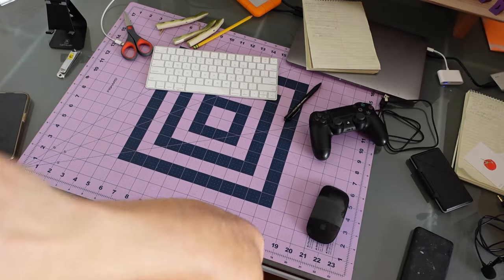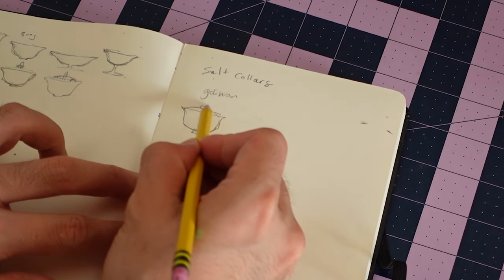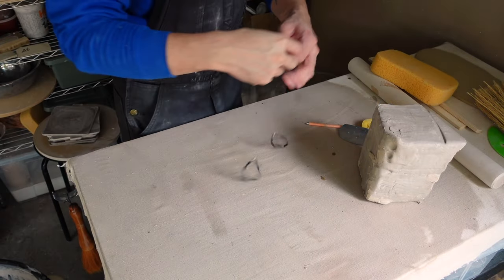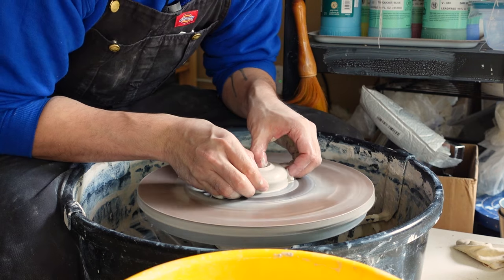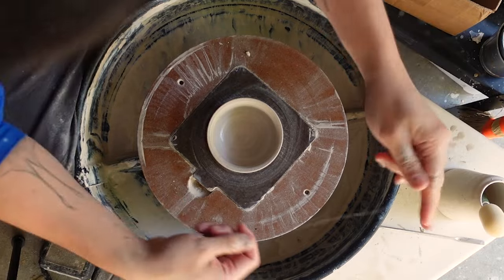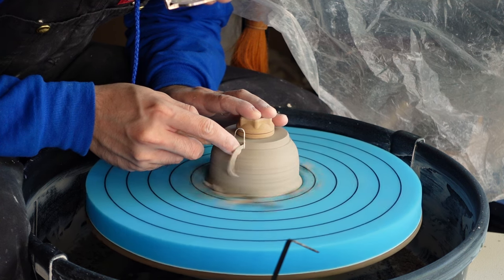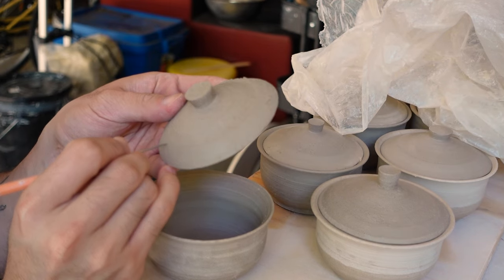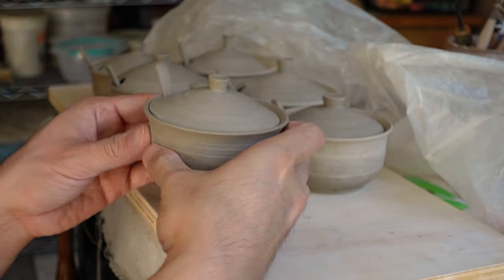A week in the studio with me: making holiday gifts and relaxing pottery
Welcome back you guys! This week I'm trying to get all my holiday gifts done for my family reunion. It's getting pretty hectic but I'm determined to finish.

Lol I'm sorry the audio gets weird in some parts...

Martin Landstrom / Cafe de Manha | Redeeming / Bossa Velha | Clara Mendes / Util Paisagem (Instrumental Version) | Clara Mendes / Você Não (Instrumental Version) | El Equipo del Norte / Bossa Cara | Oakwood Station / Canopy of Dreams | All courtesy of

[timestamps]
00:00   intro
01:59   ideas, sketches and inspiration
05:29   cleanup, preparing clay, and wedging
07:36   throwing the bowls
11:32   throwing the lids off the hump
11:45   satisfying trimming
15:44   carving the lids
16:18   making some spoons!
17:38   puttin it all together :)

Thanks for reading to the end! Comment "so yummy" to let me know you made it :P